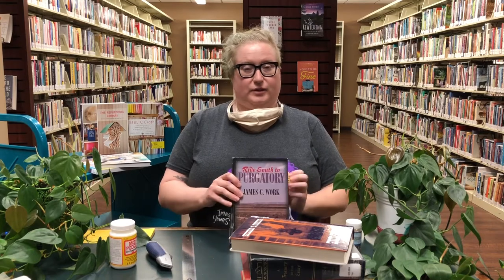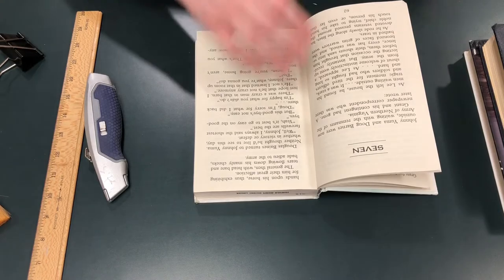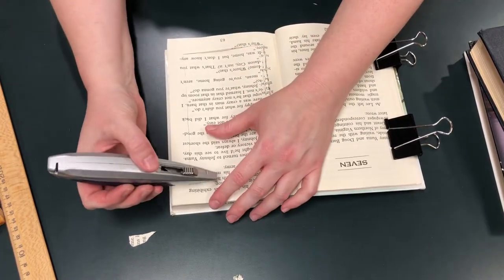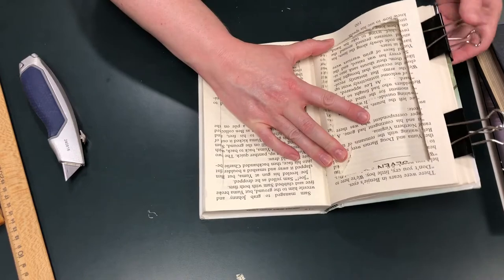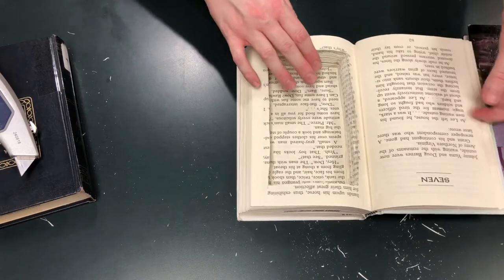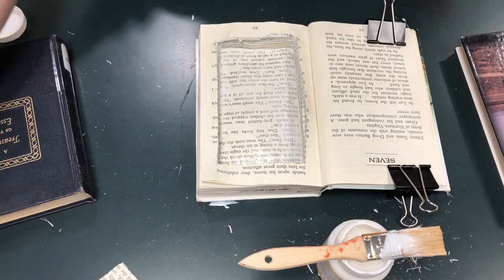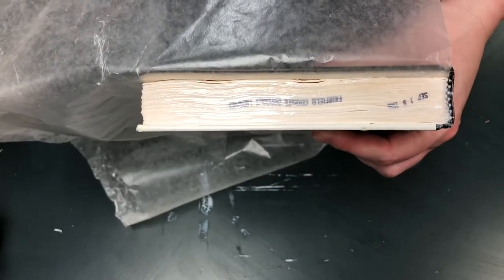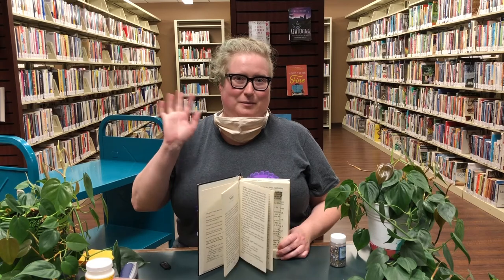How to Make a Book Safe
We're kicking off the Adult and Teen Summer Reading Program by making book safes. You can follow along with us and make your own at home! All you'll need is:

• A book you don't mind cutting up, preferably a hardcover.
• Sharp knife or box cutter (be careful with the knife!)
• School glue or Mod Podge
• Paint brush or sponge brush
• Wax paper
• Binder clips
• Metal ruler or straight edge

Be sure to sign up for our Summer Reading Program! This summer you can track your reading and earn prizes using the Reader Zone app. Just enter the code "1ec19" when you sign up. You can find more information on our